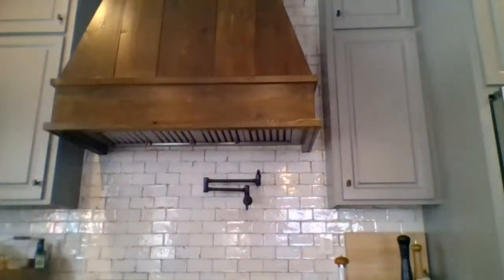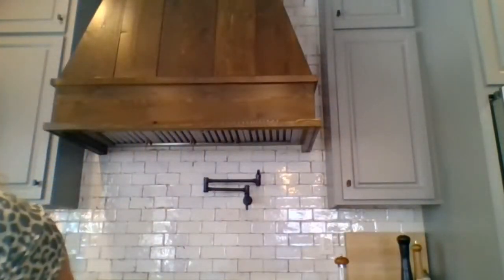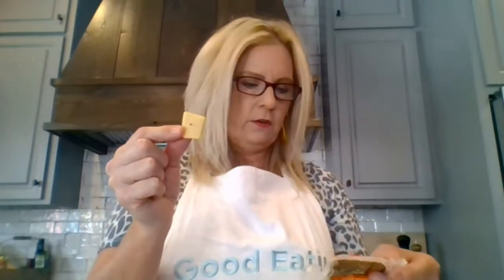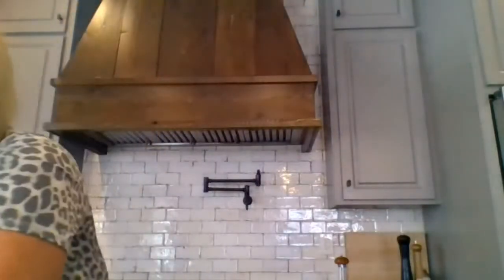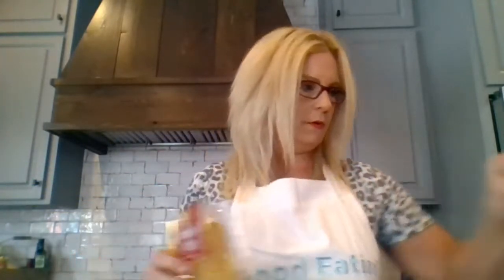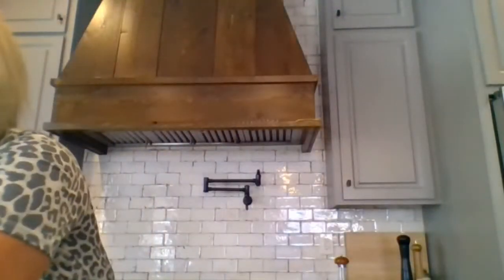INSPIRATION IN THE KITCHEN: Twocuterie aka Charcuterie for Two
In this episode, Michelle prepares a charcuterie board for two!